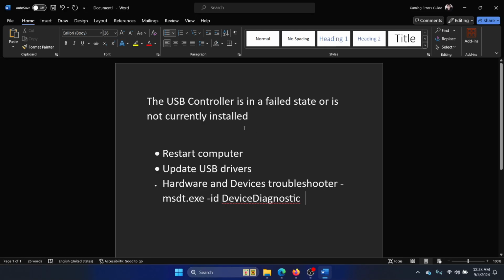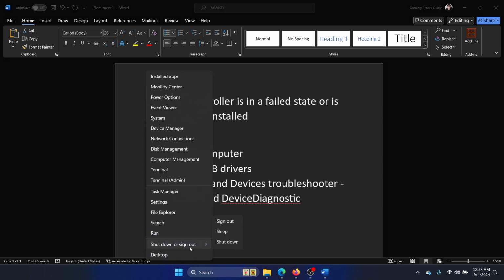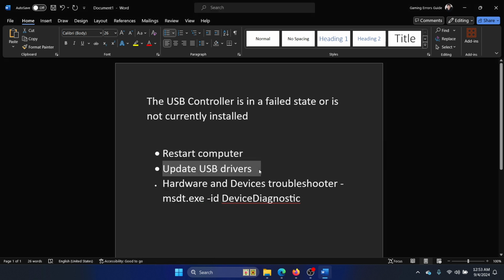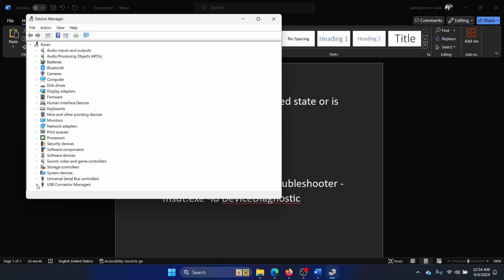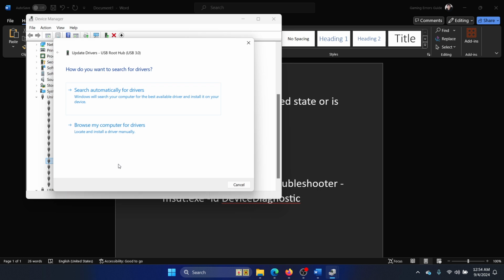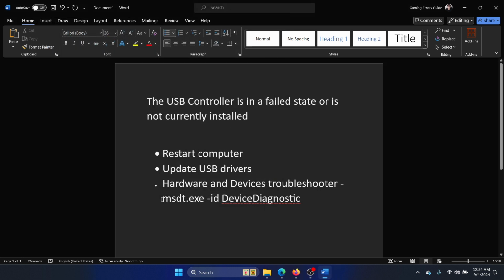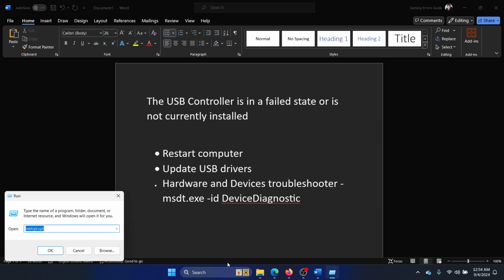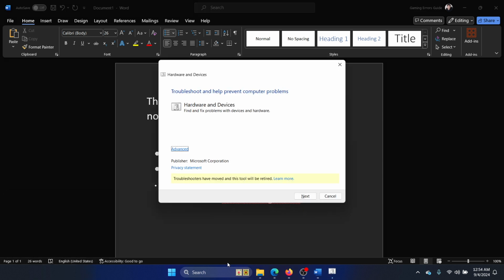How to Fix The USB Controller is in a failed state or is not currently installed Error on Windows 11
Video Title: How to Fix The USB Controller is in a failed state or is not currently installed Error on Windows 11

If you wish to fix The USB Controller is in a failed state or is not currently installed, then please watch this video.